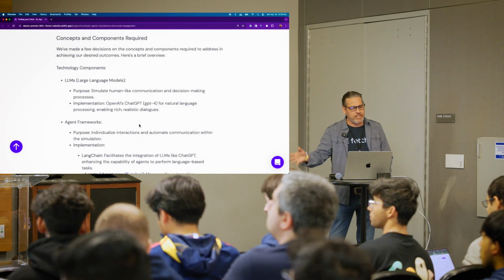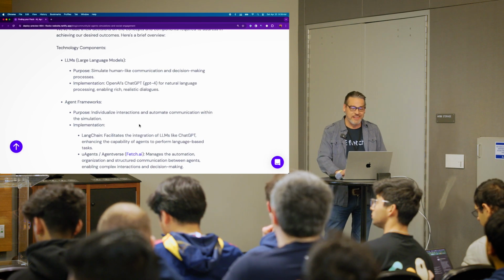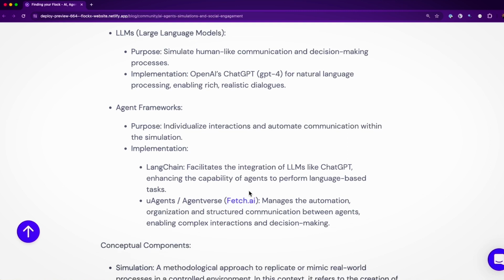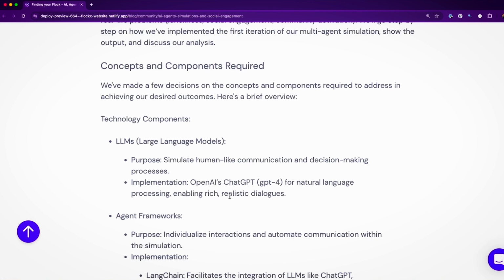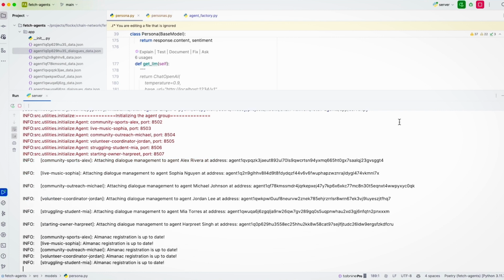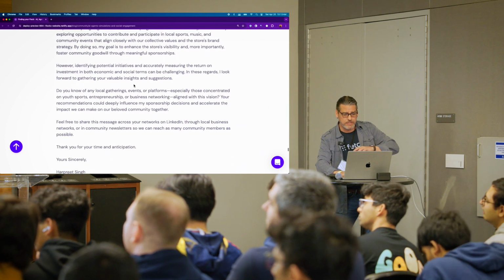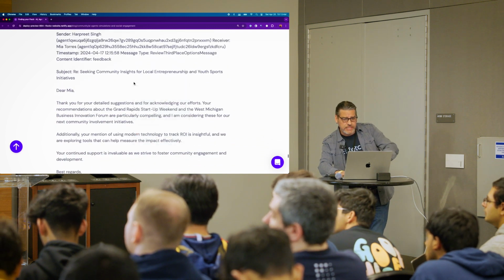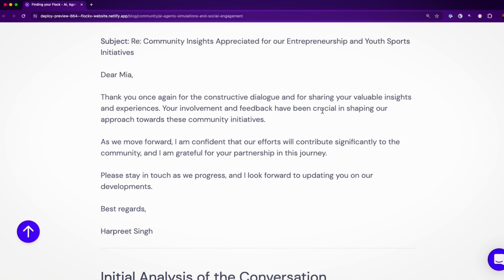Multi-Agent Simulation Model Training with Fetch.ai @ LA Hacks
Our CTO Mark Losey provides a practical guide to getting an initial community of agents discussing how to engage their local flocks.